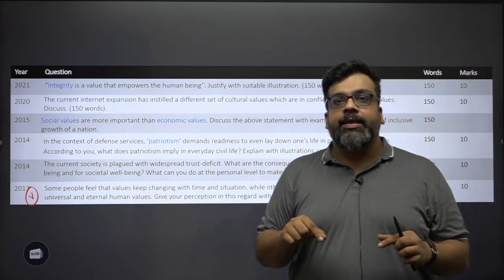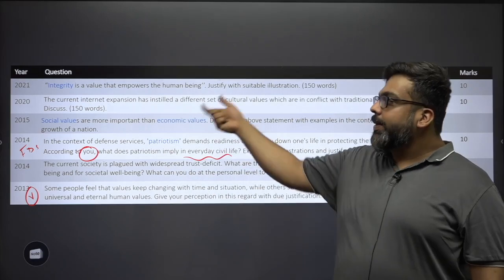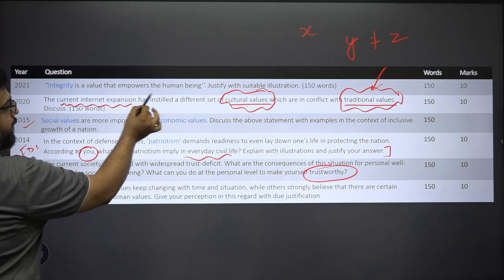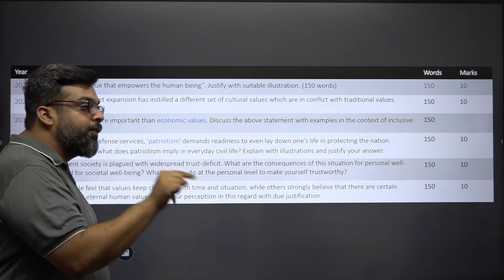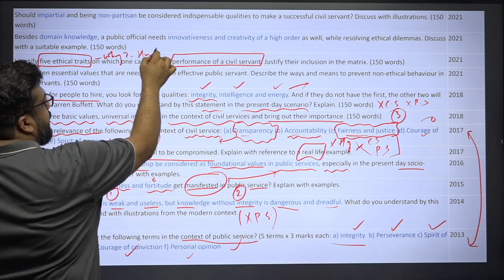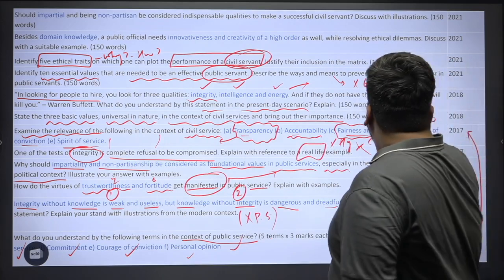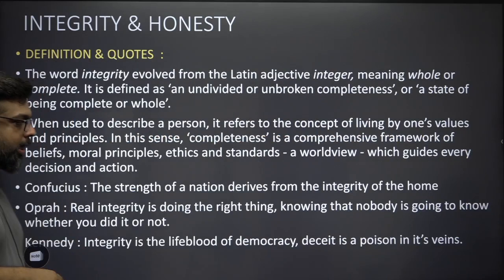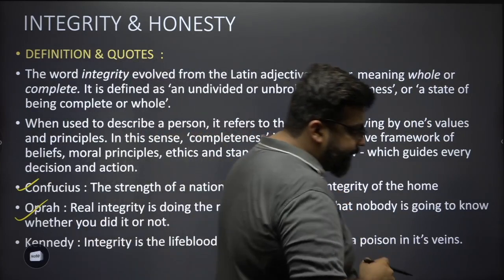Free Ethics Crash Course for Mains | L2 | Values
Example Matrix : Click on Ethics Examples